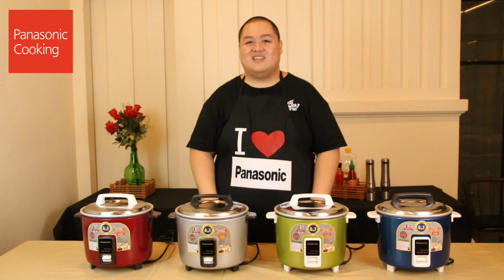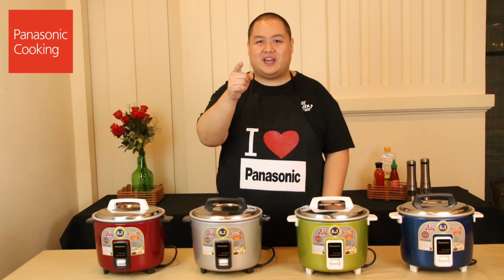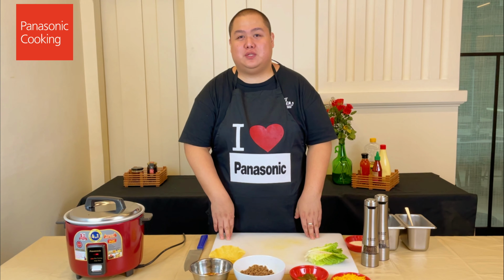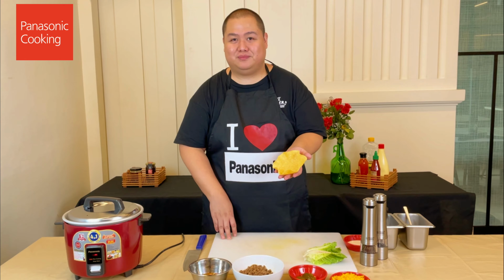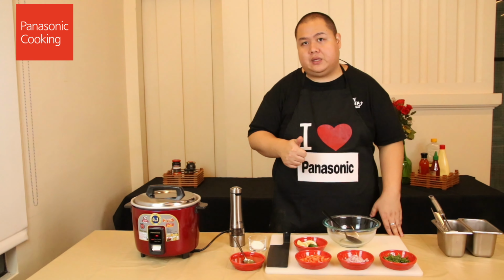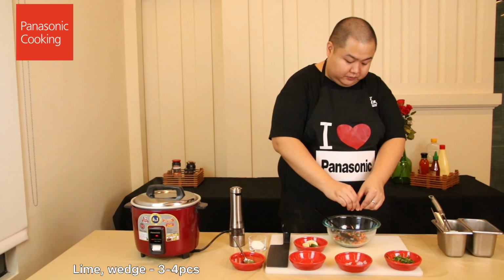Taco Salad Bowl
Learn Many recipes using Panasonic Rice cooker by Chef Decker

Corn cup-shell - 1pc
Romaine Lettuce, hand-torn - 20gms
Ground Beef Taco - 3Tbsp
Tomato Salsa - 2-3Tbsp
Sour cream - 2Tbsp
Cheddar cheese - 1Tbsp
Red onions, chopped - 1Tbsp
Jalapeños, chopped - 1Tbsp, leave some whole for garnishing

Best regards, Chef Decker Gokioco

Videographer: MJ Daniel